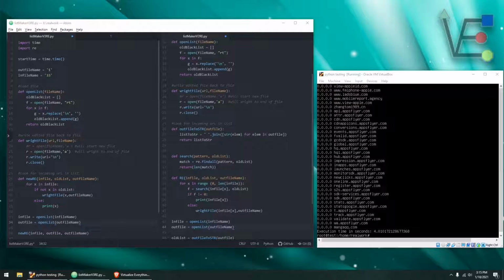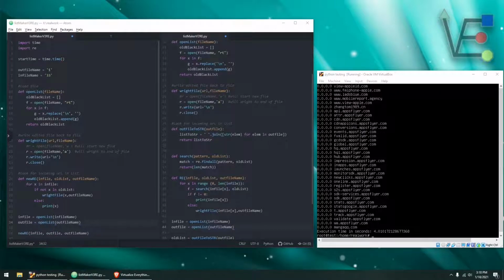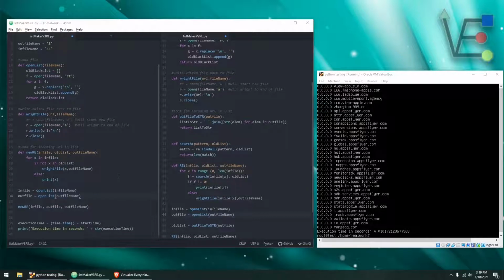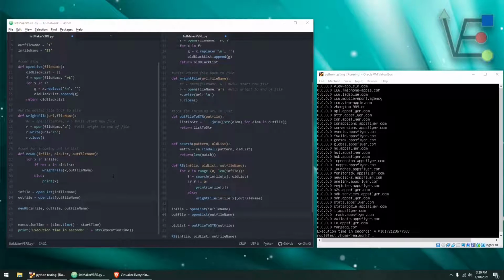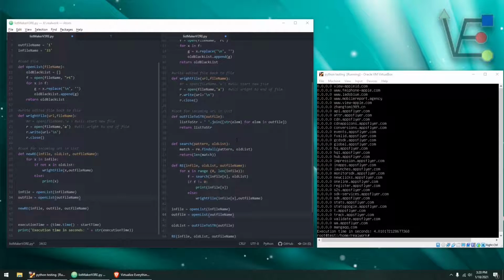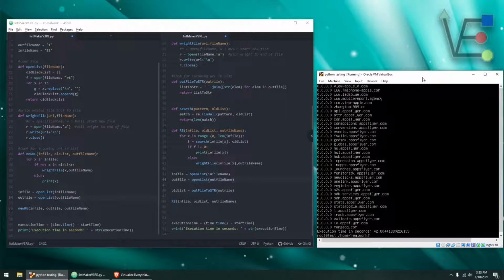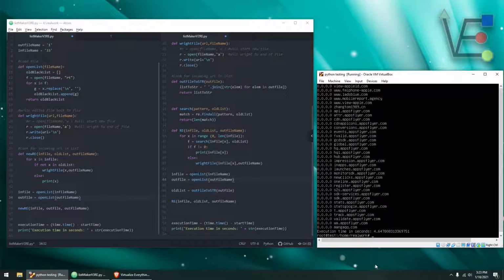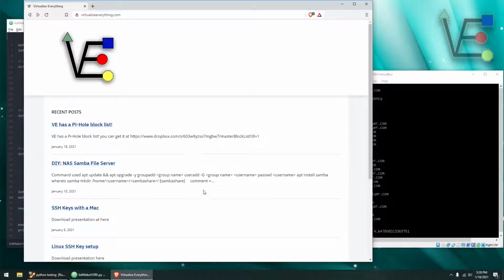Regular Expressions vs For Loops | Time Savings in Python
Talking about my finding when working with large texts files in Python using regular expressions and for loops